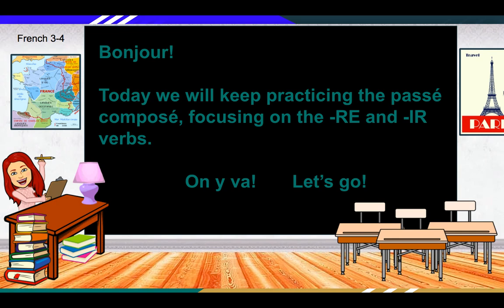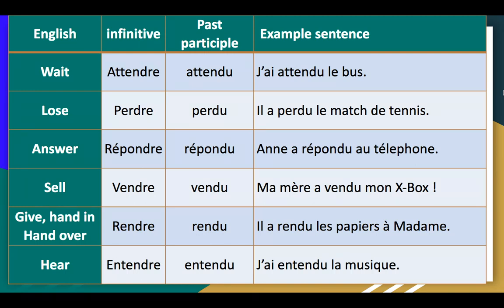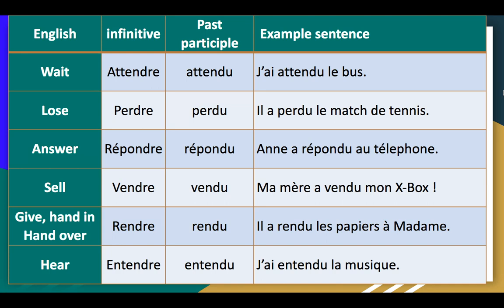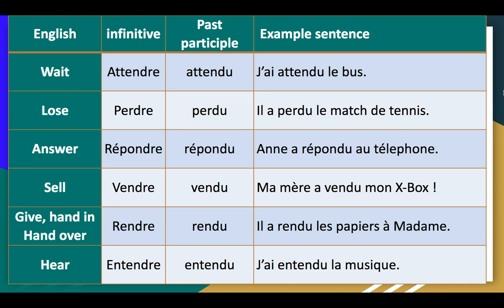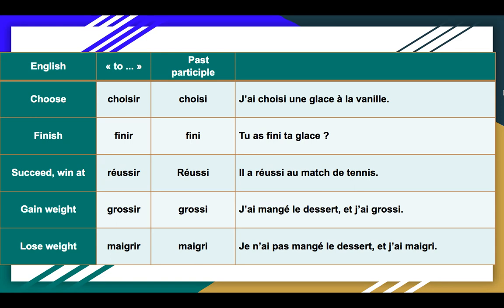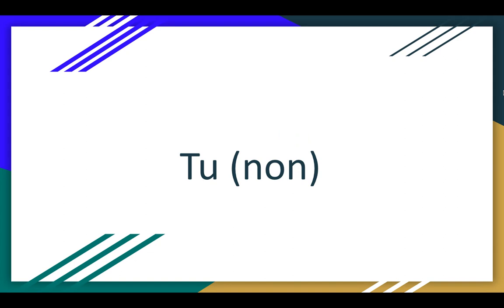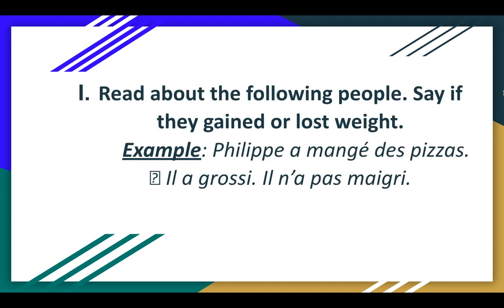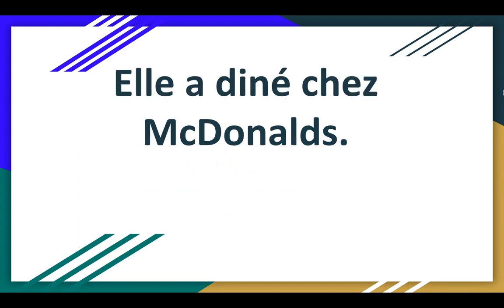F3-Day27 Passe Compose -IR, -RE